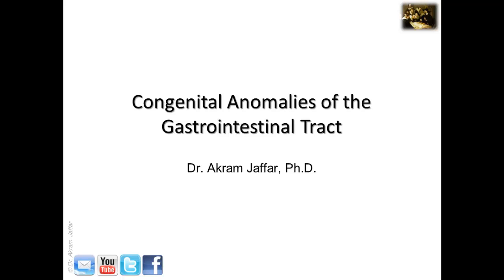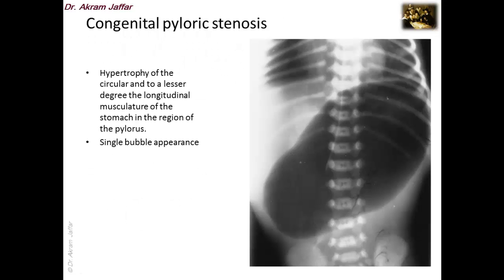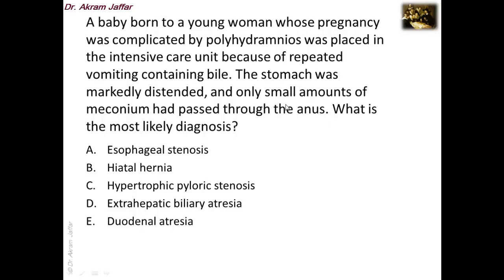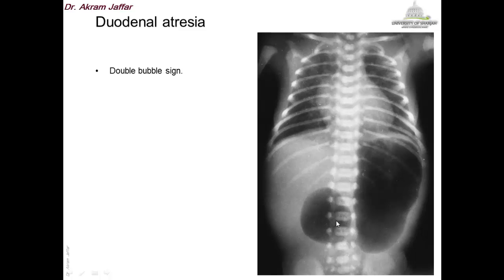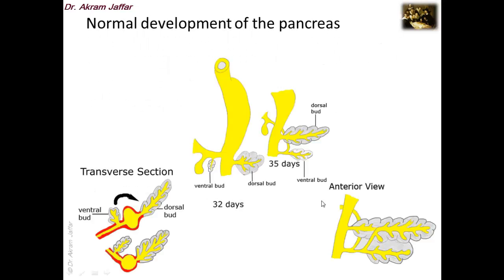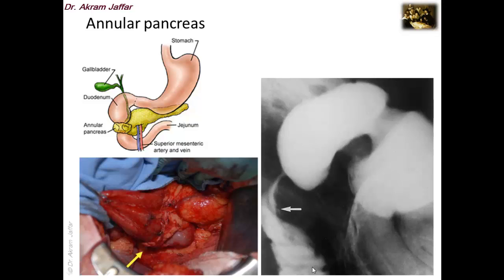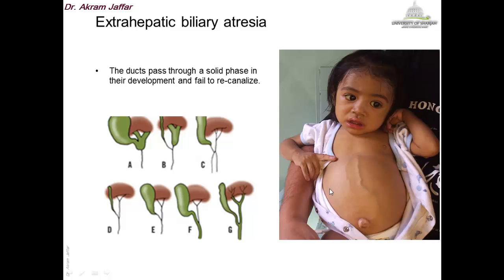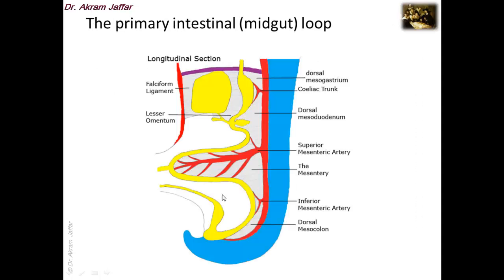Embryology of Congenital Anomalies of the Foregut 2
After watching this video, you should be able to understand the causes, explain the clinical presentation, and identify images of common congenital anomalies of the foregut distal to the esophagus including:
Hypertrophic pyloric stenosis.
Duodenal atresia.
Extrahepatic biliary atresia.
Duplication of the gallbladder.
Annular pancreas.
Pancreas divisum.

Presented by Dr. Akram Jaffar (PhD). March, 2013.